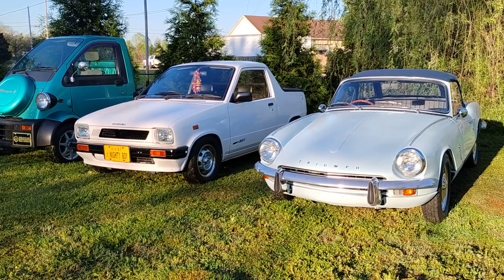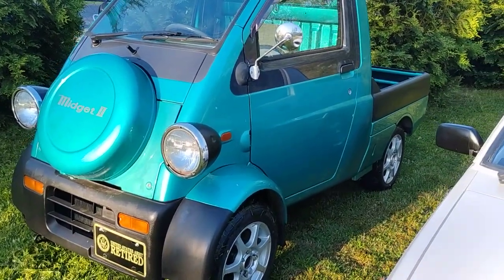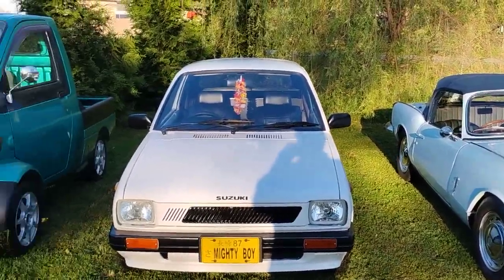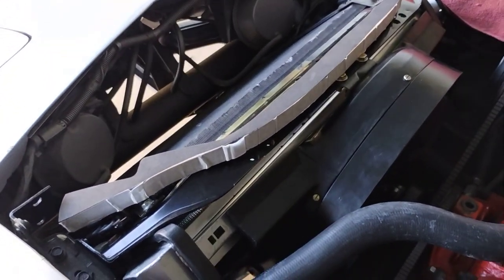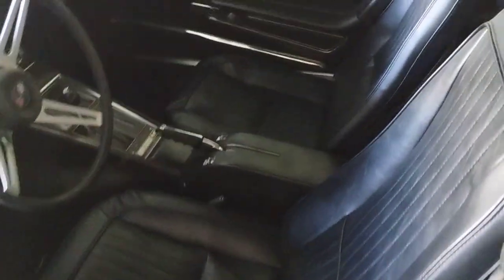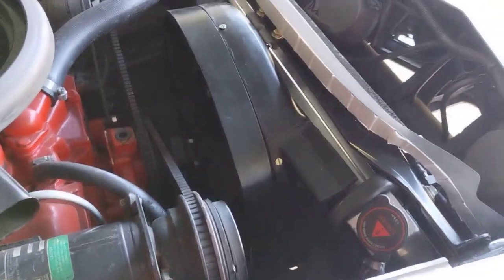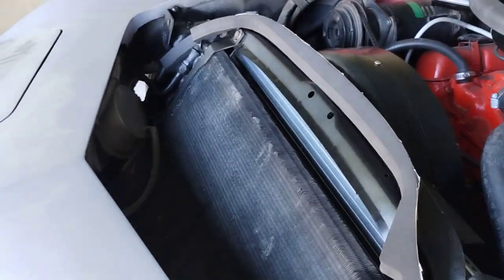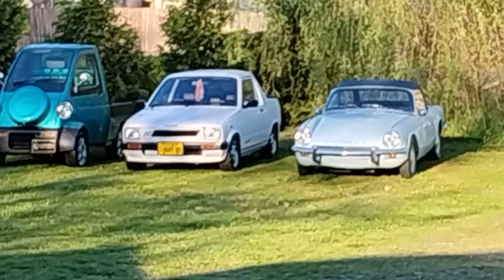tiny cars collection